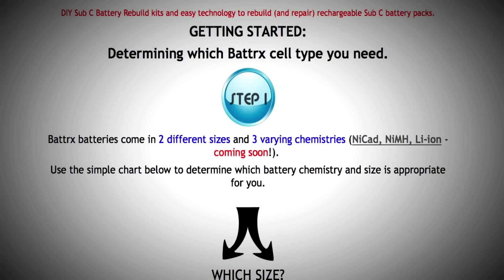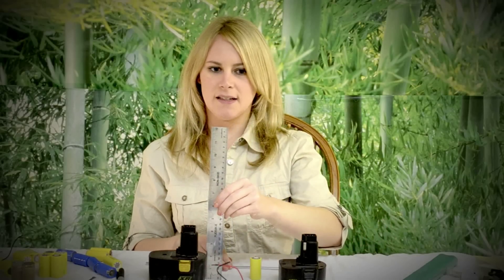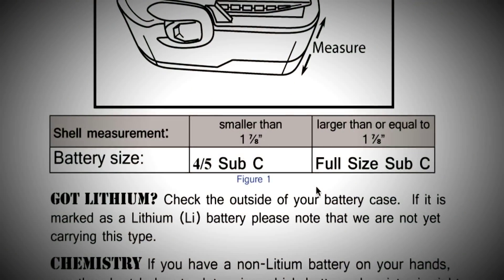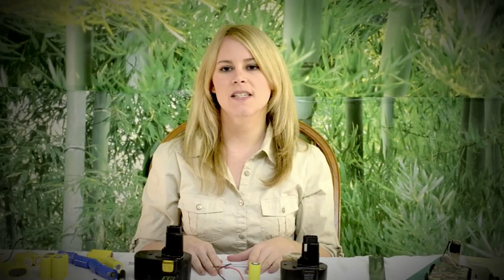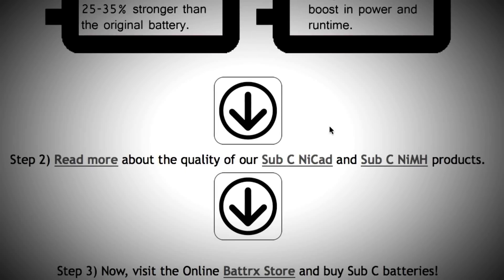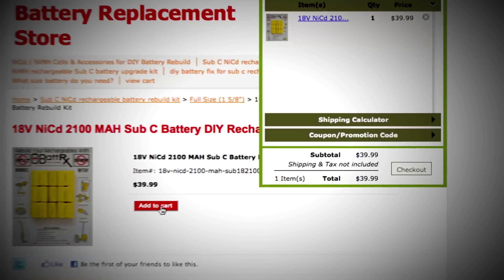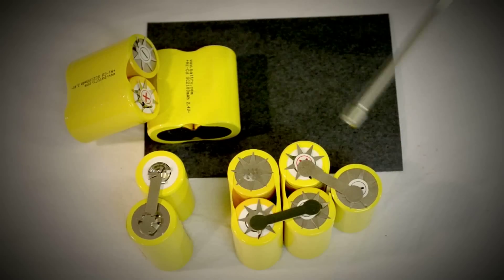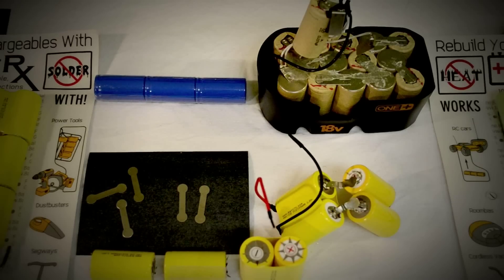NiCad Battery Rebuild Instructions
Battrx Products allow you to rebuild your dead or dying rechargeable batteries with the newest star tab technology. No Heat and No Solder required, 100% mechanical connections.